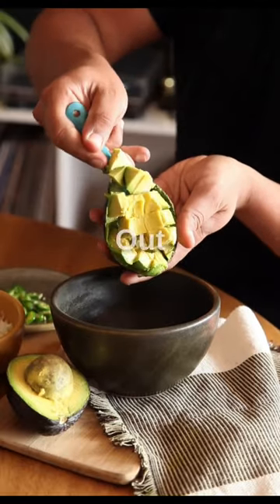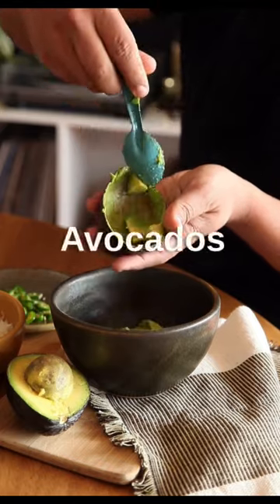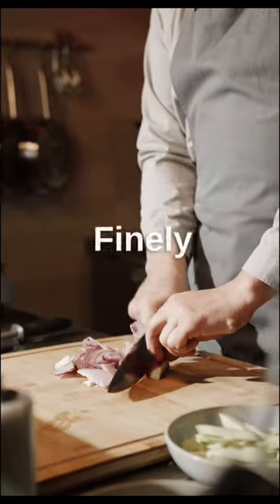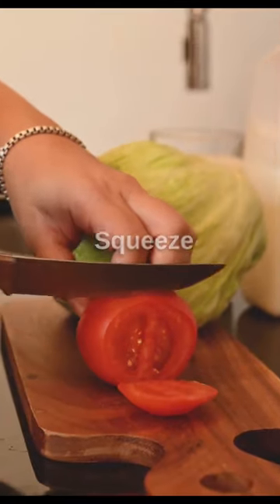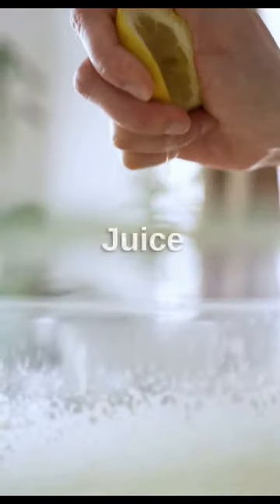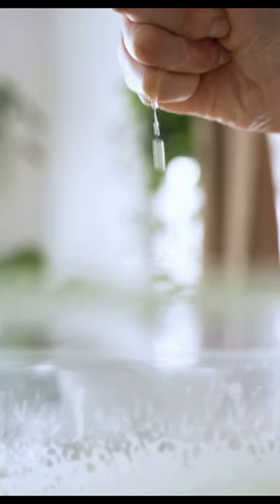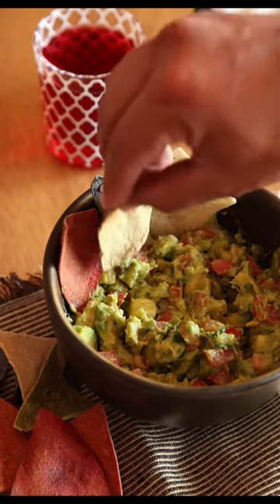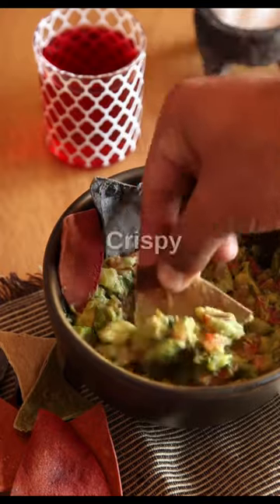How to Make Guacamole with Tortilla Chips!